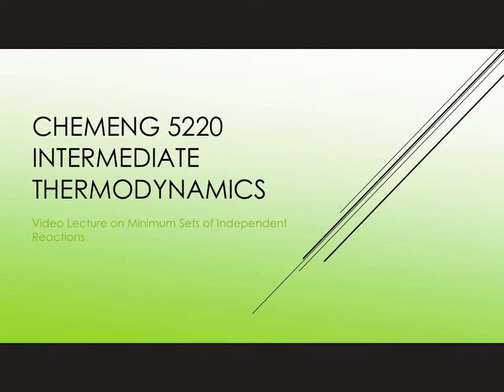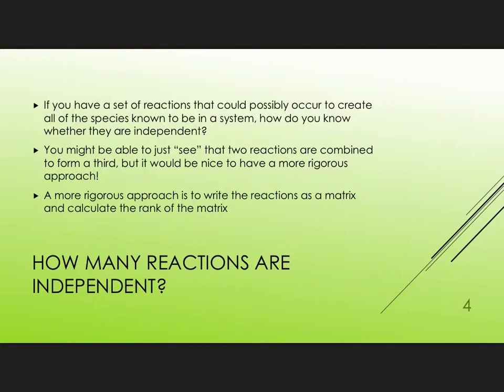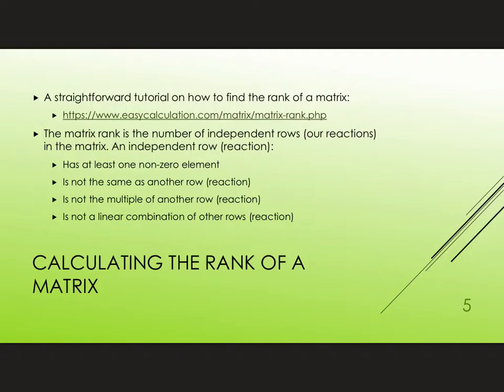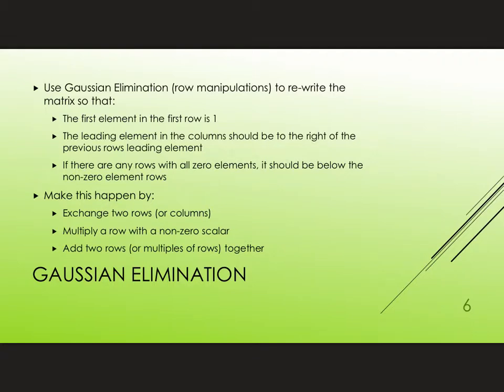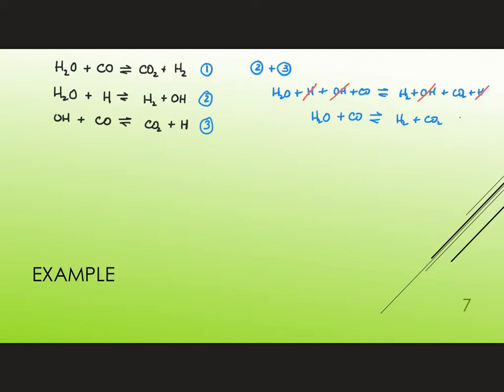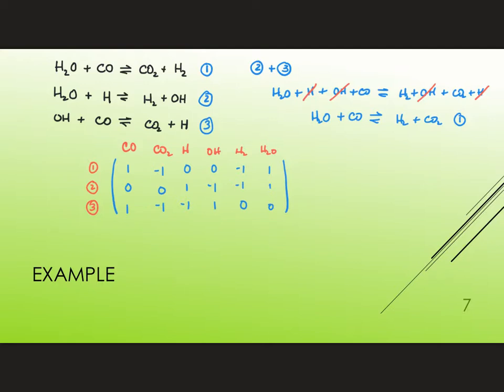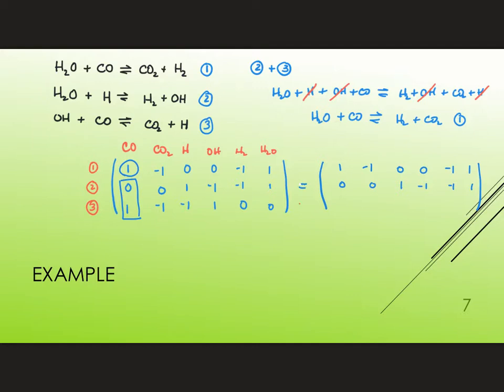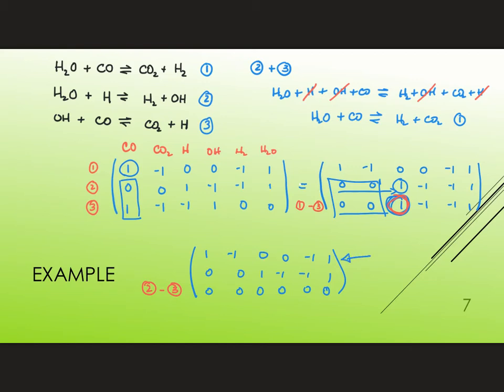10a Number of Independent Reactions